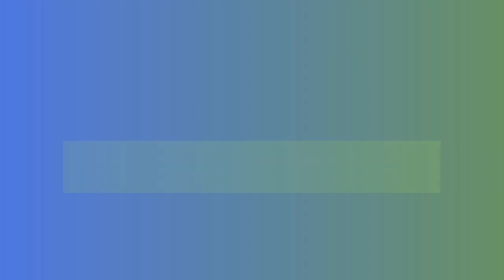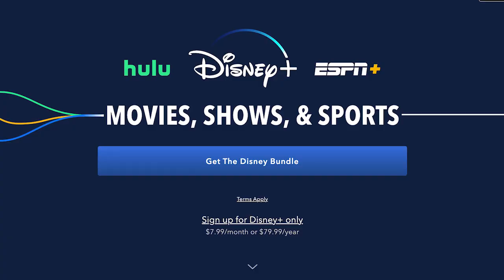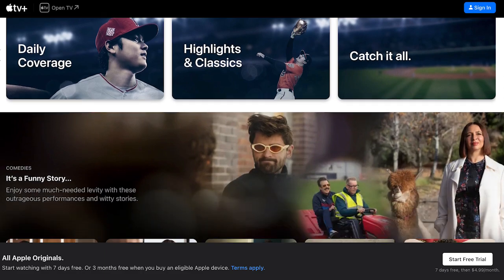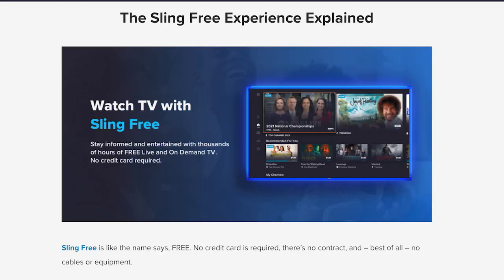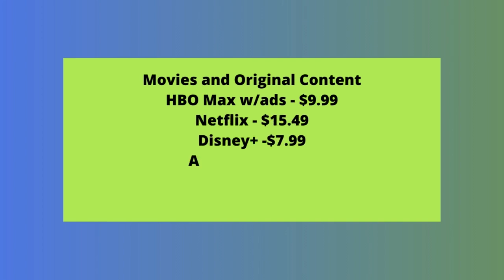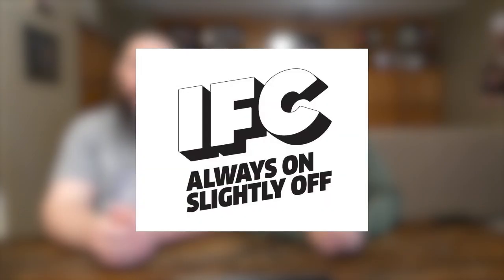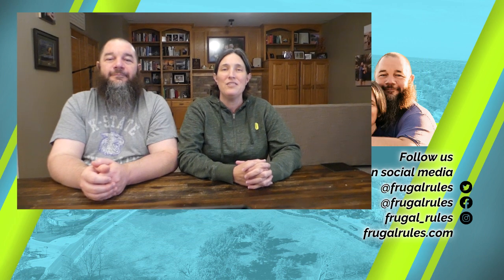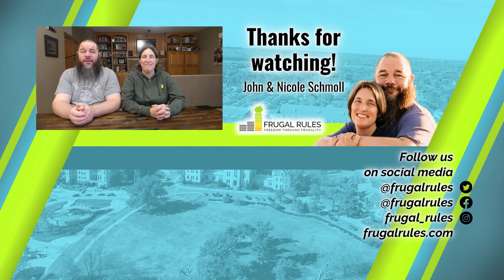5 Awesome Streaming TV Bundles Under $40 A Month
The streaming space is always changing, but it’s still possible to save money by creating your own streaming TV bundle. If you need to save money, you can cut costs and not miss your favorite shows or sports.

In this video we discuss five potential custom bundles you can create that will keep costs under $40 a month. Whether you’re a movie lover, need a live TV streaming service, or can’t miss sports, there’s a bundle for you.

Watch our video now to get some ideas of the best streaming bundles you can create to stretch your entertainment budget a bit more.

Quick Jump Sections:
0:00 - Five streaming bundles under $40 per month
0:16 - Family Fun bundle
3:09 - Replace Cable bundle
4:59 - Movies and Original Content bundle
5:55 - TV Buffs bundle
7:09 - Replace Network TV bundle
8:43 - Bottom line